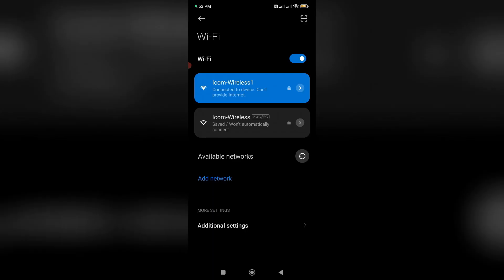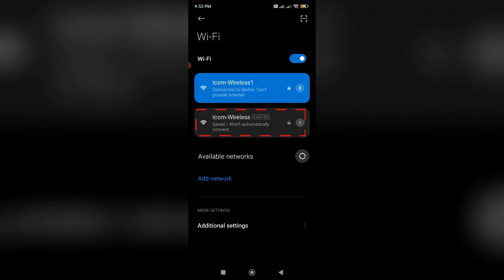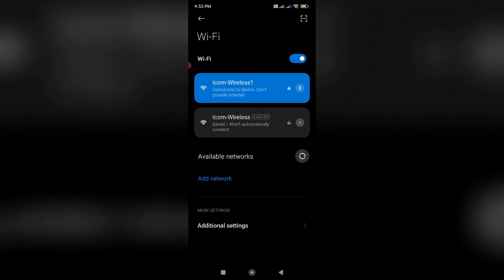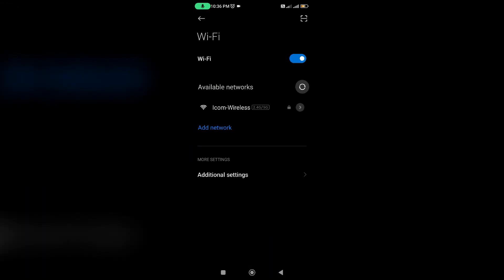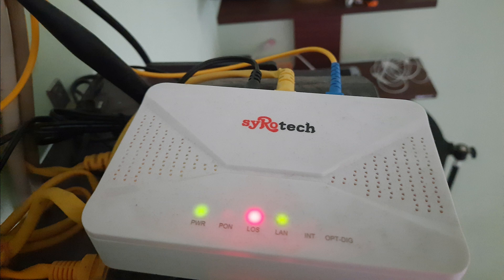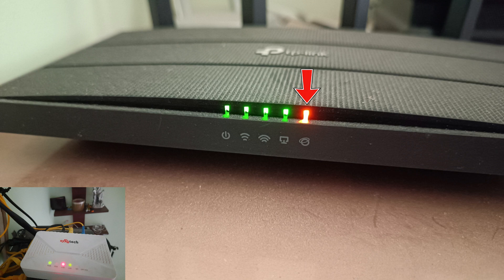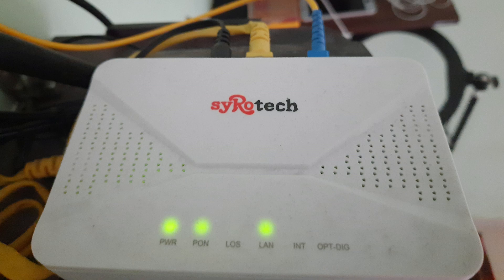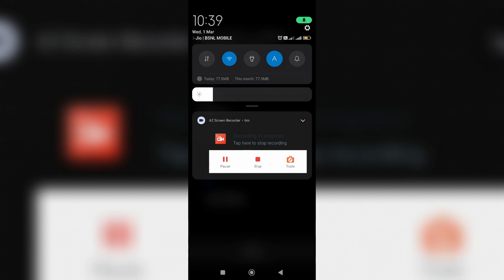Wi-Fi saved but not connecting | saved won't automatically connect | wifi connected but no internet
This tutorial is about how to fix wifi saved but not connecting in android mobile or wifi connected no internet problem.

Here i getting this issue on my xiaomi mi 11i 5g android phone.

At same time this 2023 released solution also works for redmi note 11,redmi note 8,infinix,realme c35,vivo,oneplus,google pixel,samsung,oppo,poco and all mi models.

But this method not working in smart tv,android tablet,amazon kindle,ios based iphone,ipad and windows laptop.

Always check if you using the secured wifi network or not.

Today i get the following one error notification while i try to connect my mobile with wifi network :

Wi-Fi

Saved/Won't automatically connect.

How to solve wifi connected but no internet access :

1.One of my subscriber ask to me,why it shows this kind of message and how to overcome this issue?.

2.This is occurs for two possible reasons.

3.One is if you enter the wrong wifi network password,it shows this kind of message.

4.And the second one of the reason is,due to fiber cable or wireless access point lost their signal.

5.So if your router showing any red colour signal,don't try to connect your mobile with that wifi network.

6.So always check your router indicators,before try to make a connection.

7.So i hope if you follow this simple steps,finally this problem is solved in permanently.